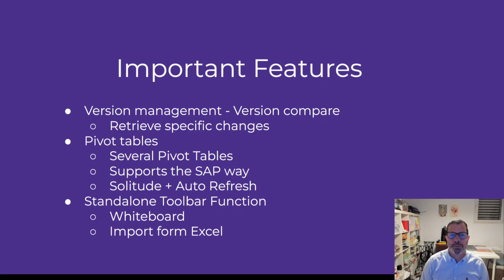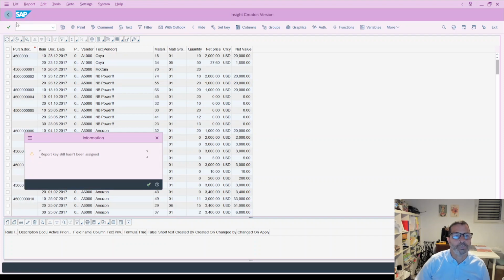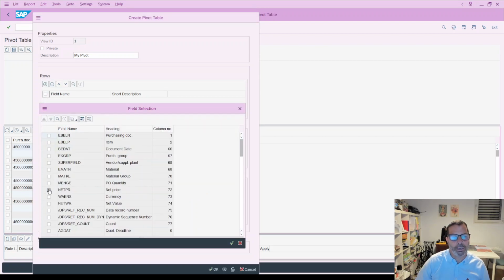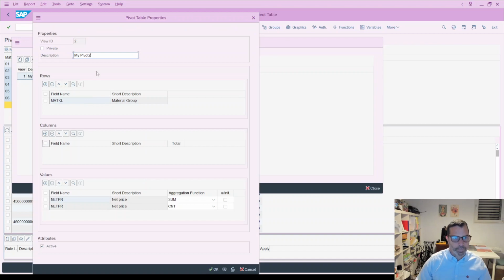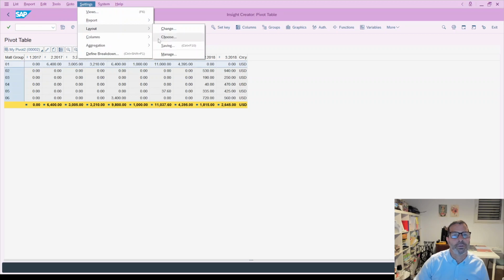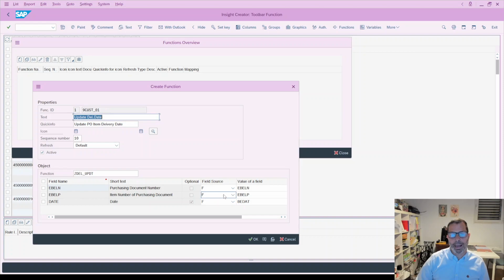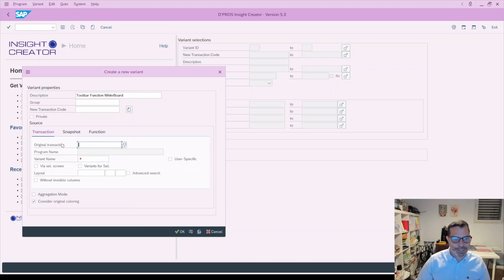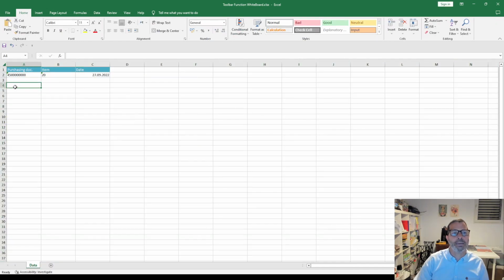Insight Zap Version 5.3 Highlights (English)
Here you can find the main features that were added/updated in version 5.3.
We're here if you have any questions.

00:00 - Introduction
00:36 - Version Management
03:47 - Pivot Tables
08:55 - Toolbar Functions